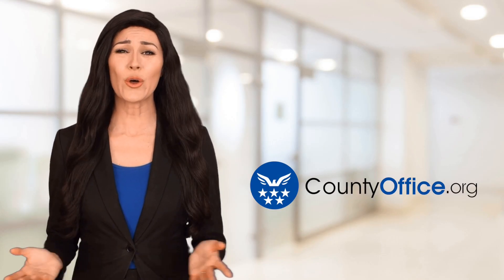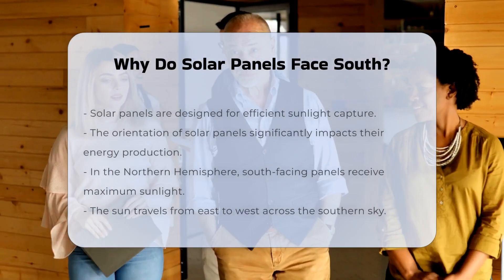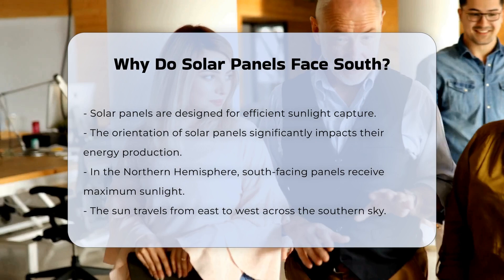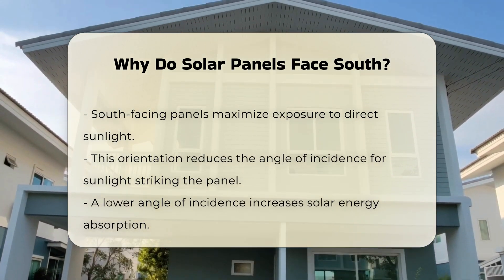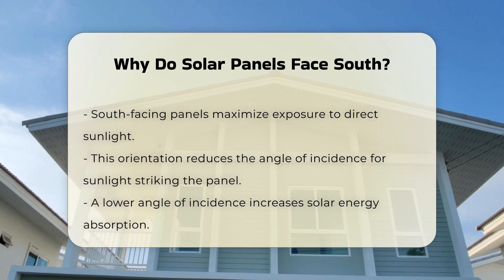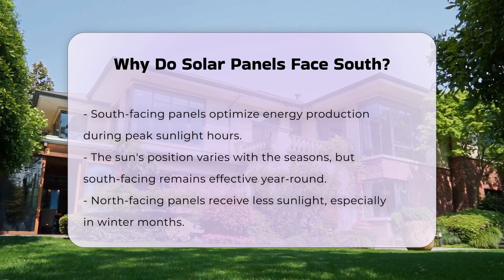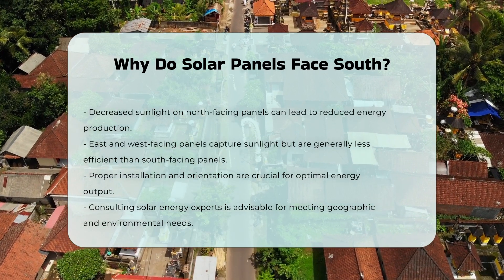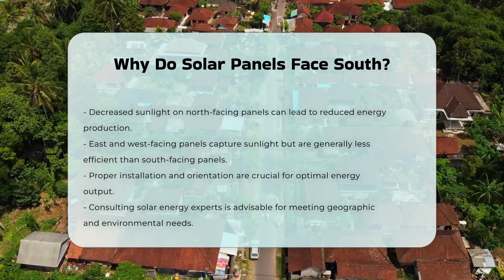Why Do Solar Panels Face South? - CountyOffice.org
Why Do Solar Panels Face South? Understanding the optimal orientation of solar panels is essential for maximizing energy production. In this enlightening video, we delve into the science behind why solar panels are typically positioned to face south in the Northern Hemisphere. We will explore the benefits of this orientation, including how it enhances sunlight exposure and reduces the angle of incidence, which ultimately leads to increased solar energy absorption. Furthermore, we will discuss the seasonal variations in the sun's position and how a south-facing setup remains effective throughout the year, ensuring that homeowners and businesses can get the most out of their solar energy systems.

We will also touch upon the challenges posed by alternative orientations, such as north-facing, east-facing, and west-facing installations, which may not yield the same efficiency. Proper installation and orientation are critical, and we encourage viewers to seek guidance from solar energy experts to tailor their systems to specific geographic and environmental conditions.